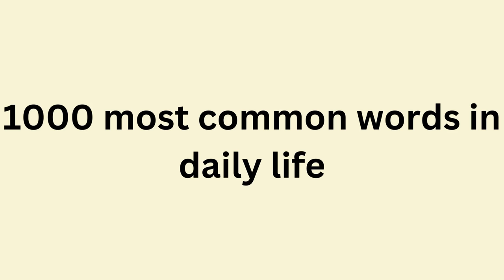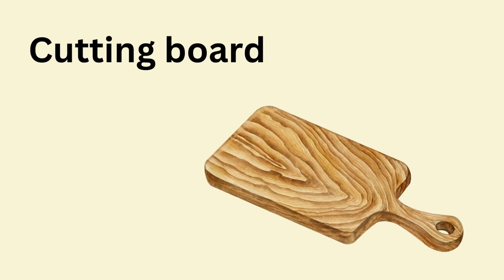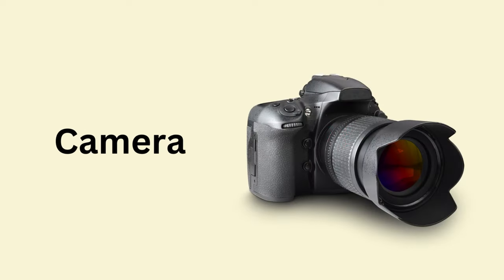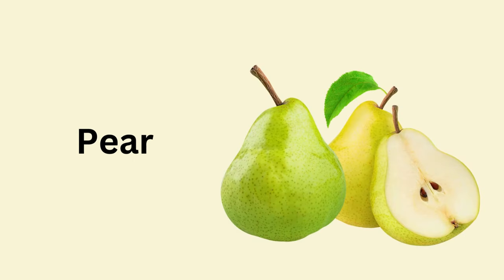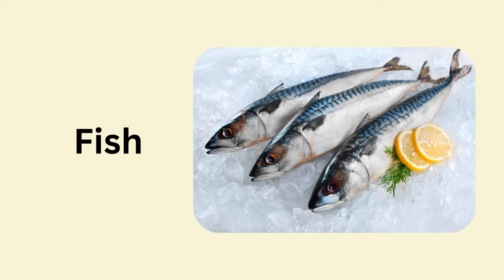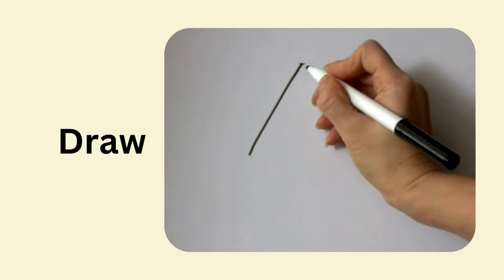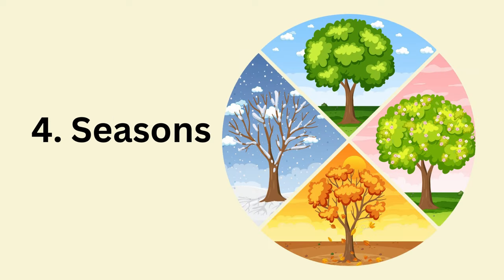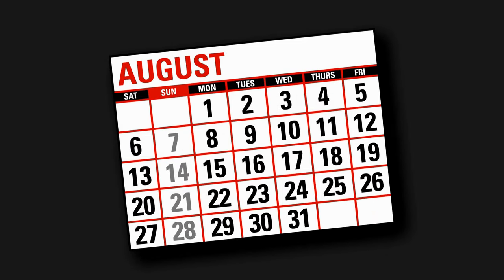1000 Common Words in daily Life part 1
1000 Common Words in English daily Life part 1.
Practice listening and learning vocabulary with 1000 word.
Each word has an illustrated video or picture.
Learning Vocabulary by Animations and actions.